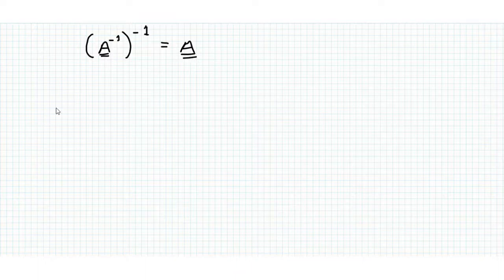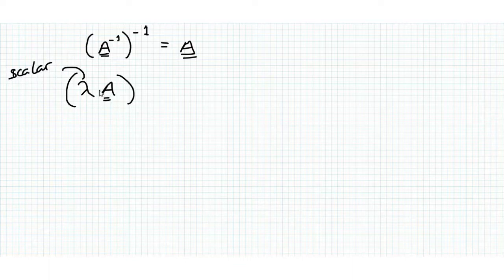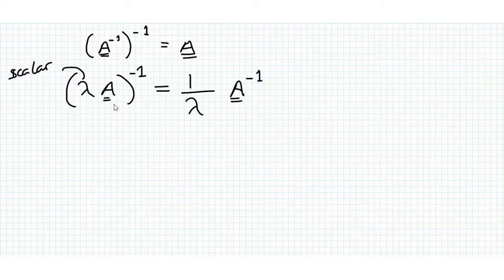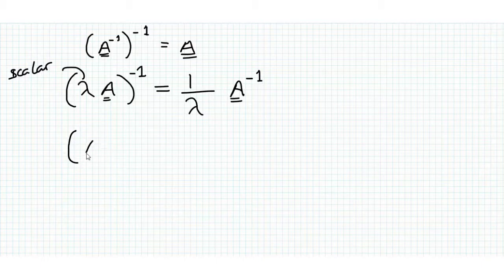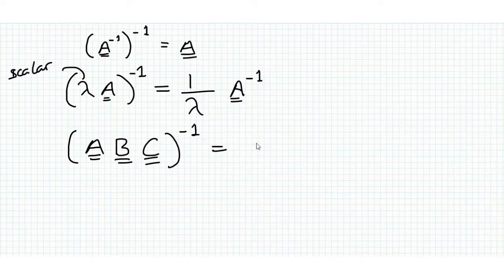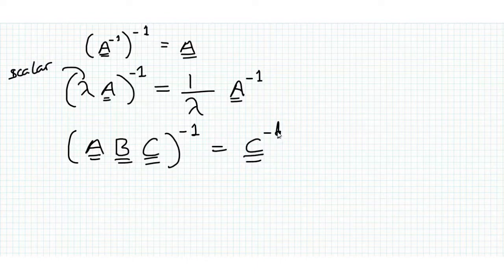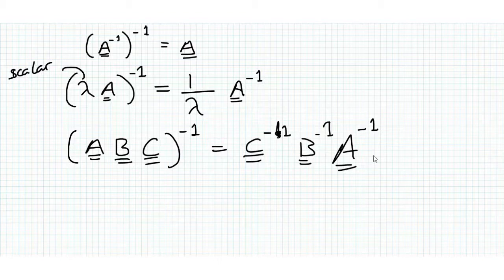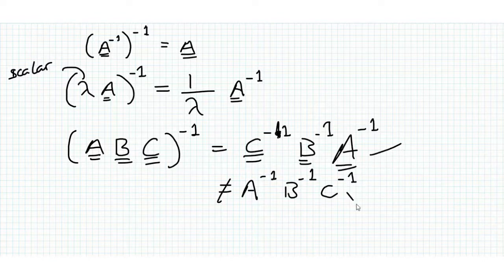Matrices | Properties of inverses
We describe 3 properties of matrices without prove in this video. Most are intuitive but should be remembered and used for manipulating equations  involving matrix inverses.